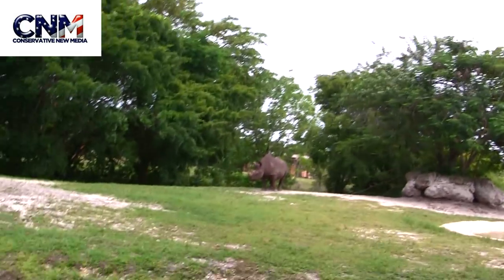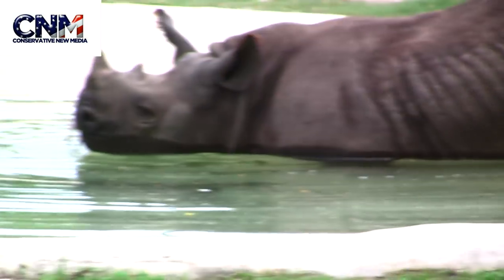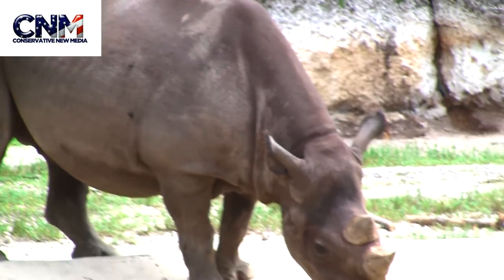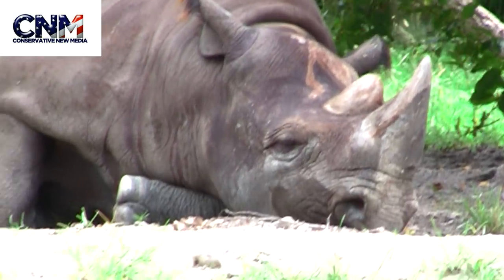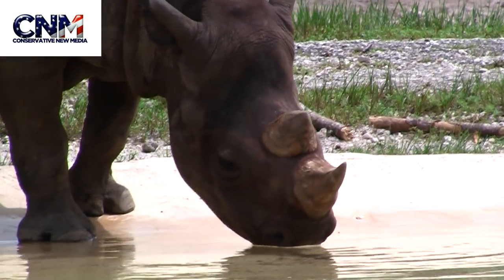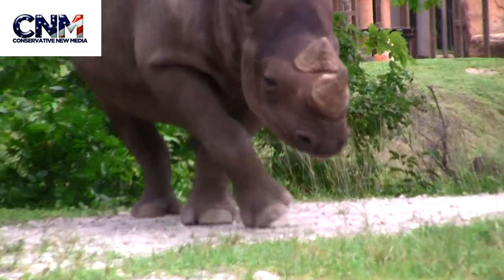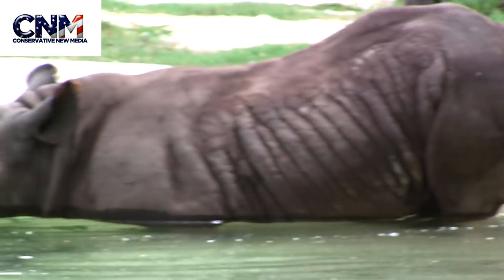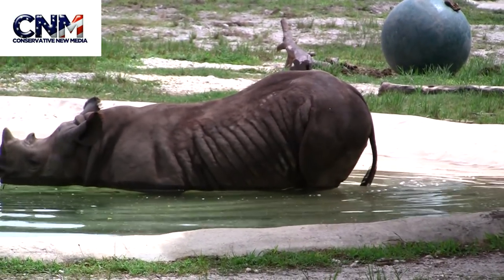Black Rhinoceroses with Baby Rhino in 1080P HD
Note: AeroGolf is sponsoring our new videos, such as this one, on our YouTube channel for the month of August 2011. AeroGolf is paying me (John D. Villarreal) for this sponsorship/promotional consideration and videos we create about AeroGolf and their products.  However, I own all such sponsored videos and CNM has editorial control over all these videos.  Cedar Joiner of AeroGolf is also my cousin.  Each individual speaker's opinion is solely his or her own.  Our opinions expressed in the video are our true opinions.